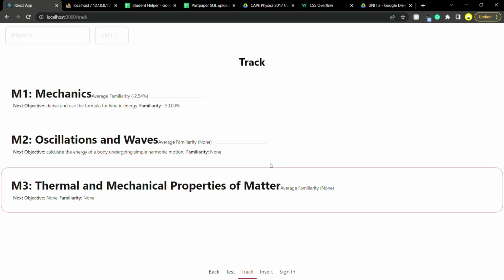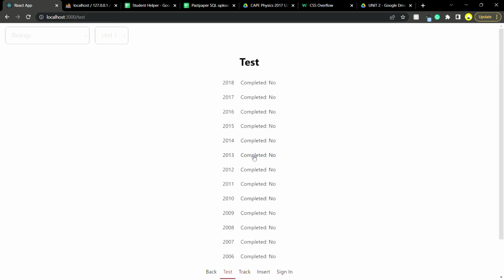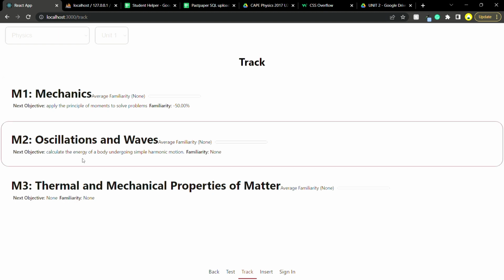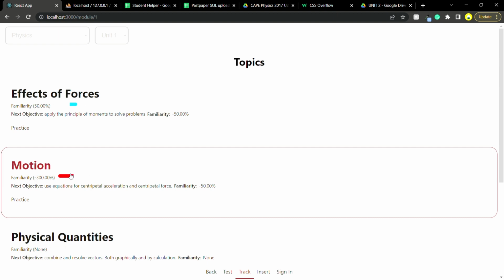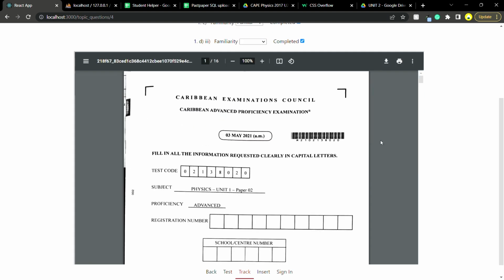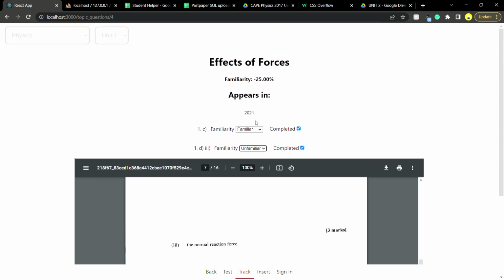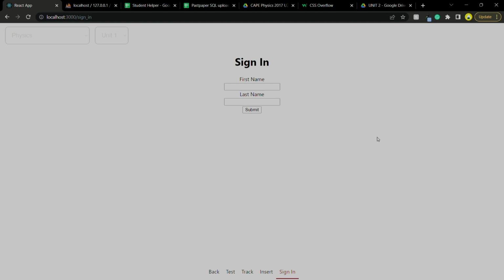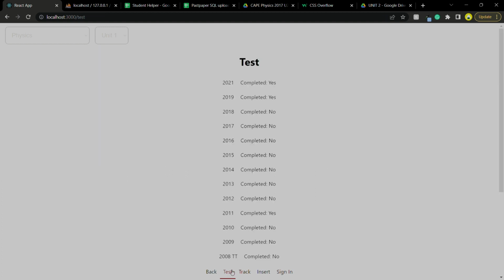didn't want to study so i made an app instead (again).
- Track your CXC exam prep progress
- View a buttload of CSEC & CAPE past-papers
- Find past-paper questions for any topic that you wanna practice
- Or don't... It's whatever...